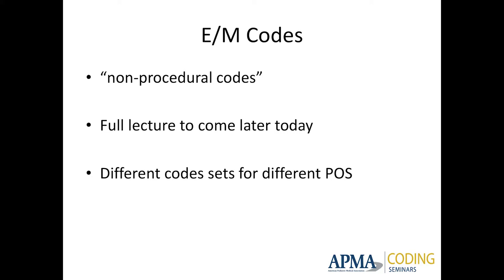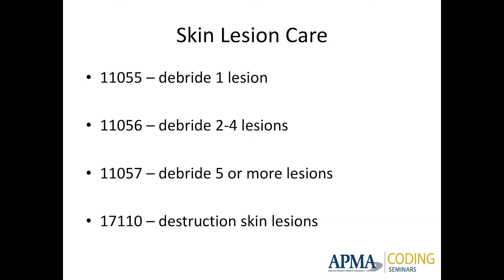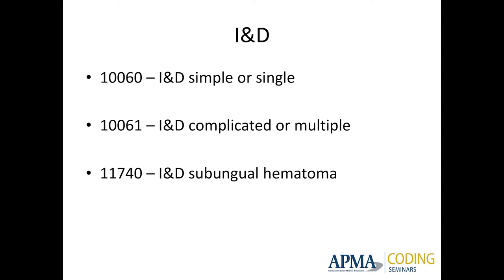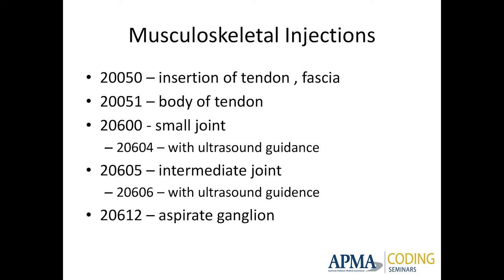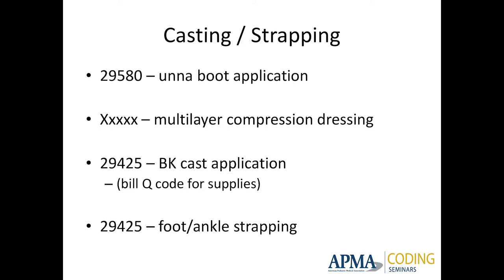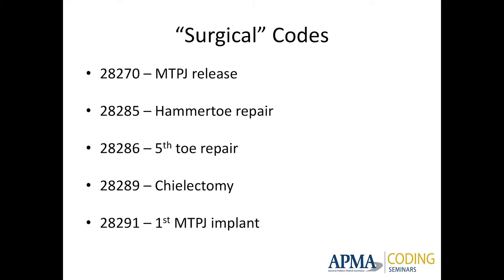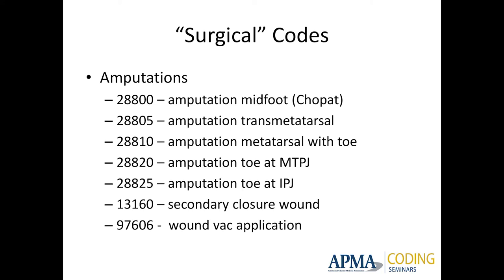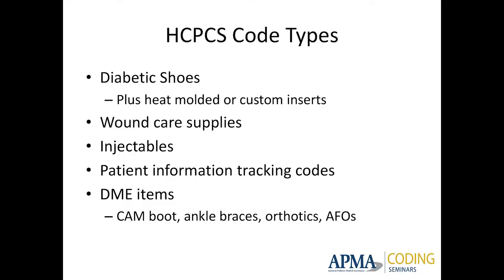Podiatry-Specific Coding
An overview of podiatry-specific codes from the MIPS and Coding Seminar. Presented by Phillip Ward, DPM.